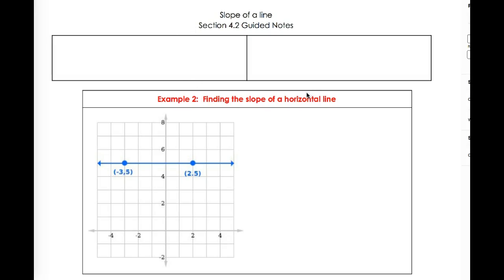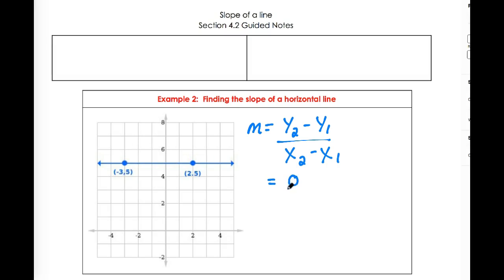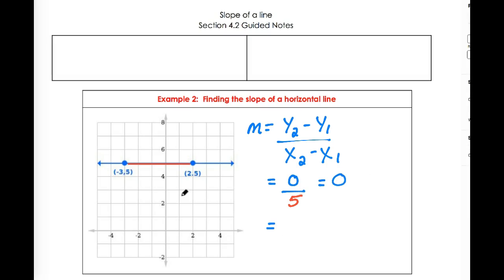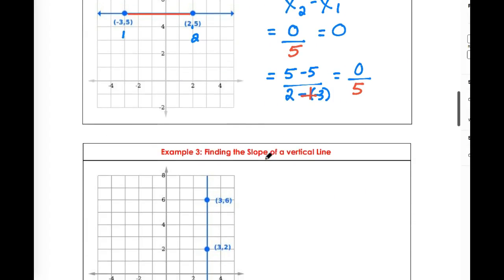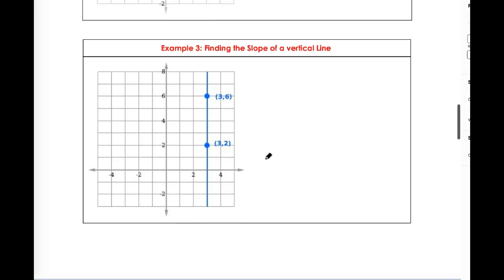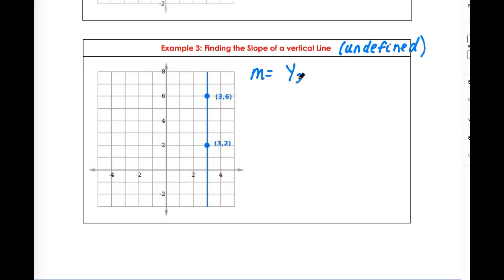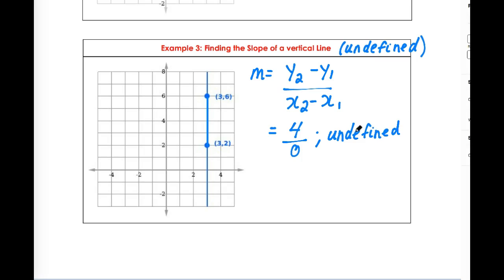Section 4.2 Slope of a line Part 2